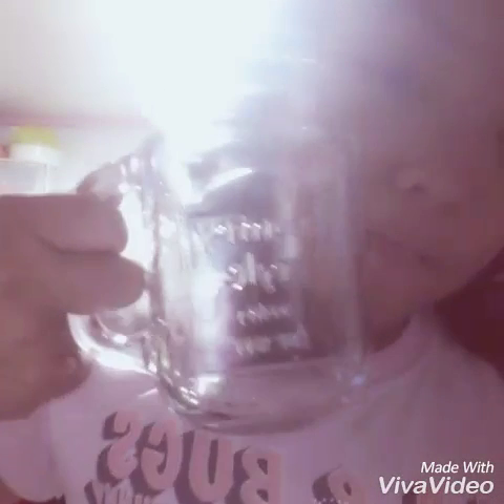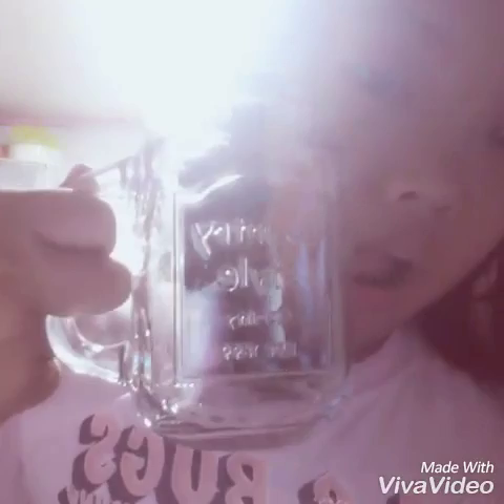MAKiNG CHOCOLAE SHAKE [Don't Need A Blender]♡~♡ ●☆●☆●☆●☆●☆●☆●☆●☆●☆●☆●☆●☆●☆●☆●☆●